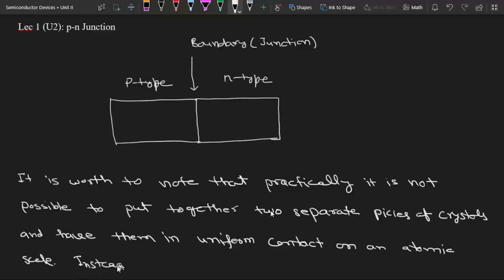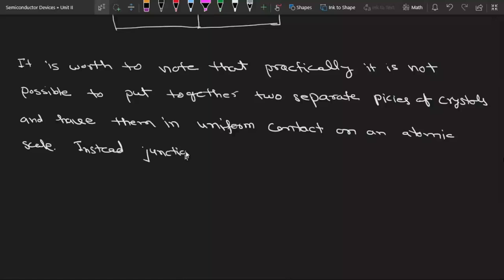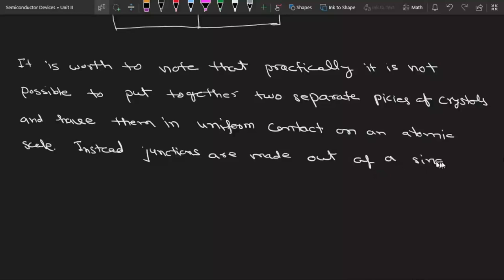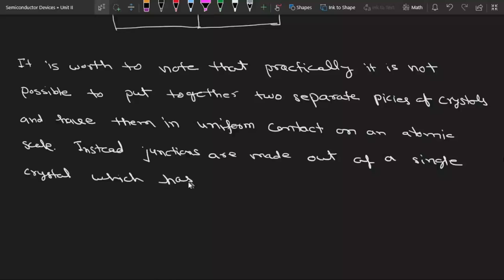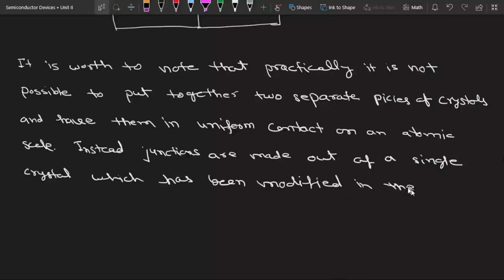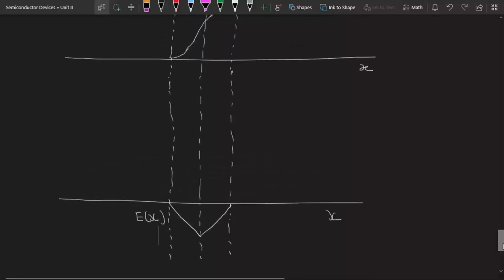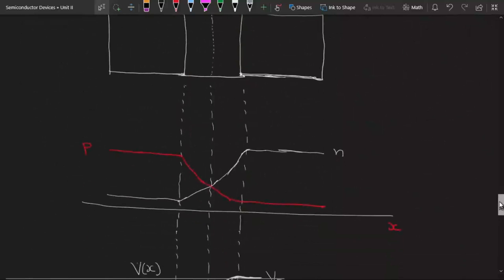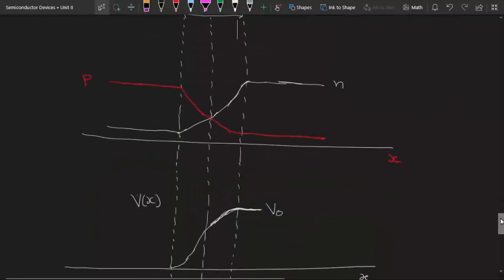Lec 1 (U2): p-n Junction